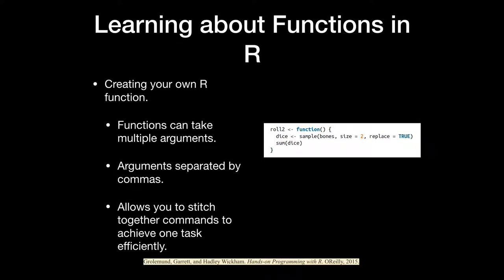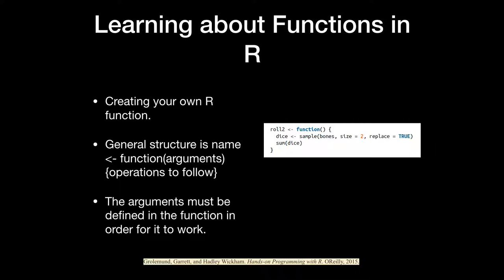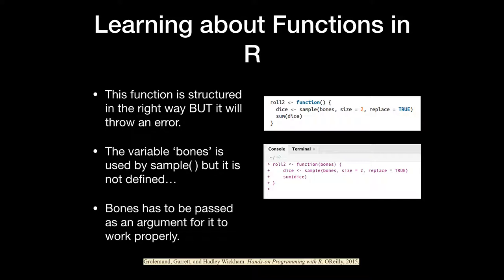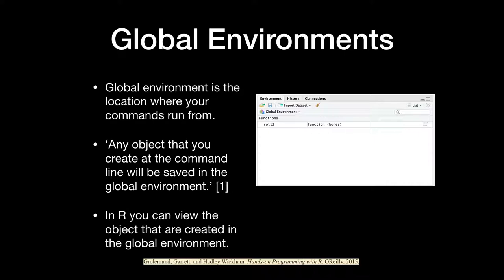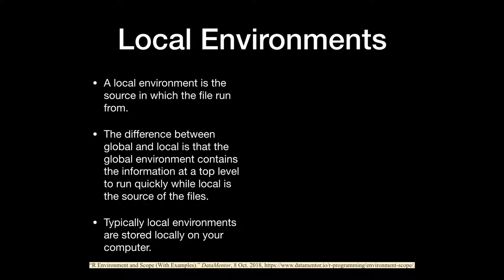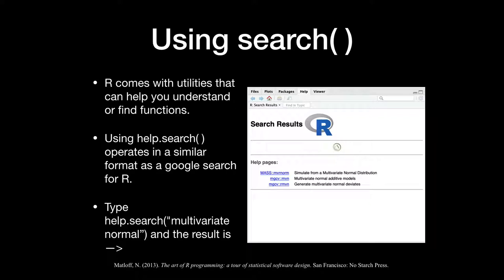Week 12 Supplemental Videos